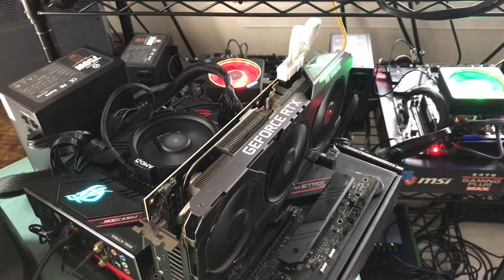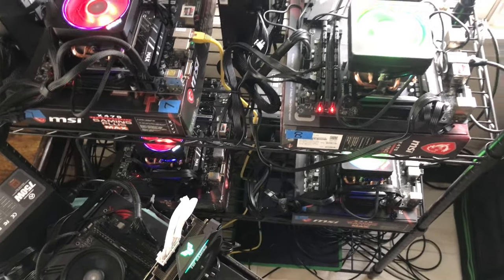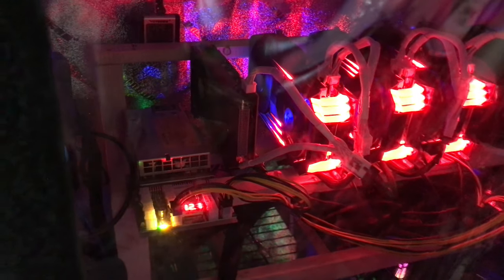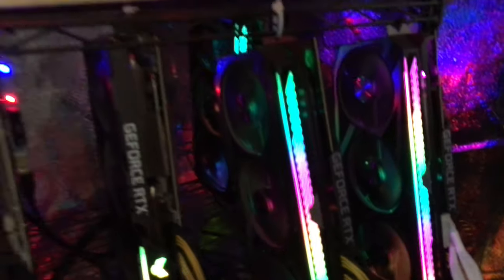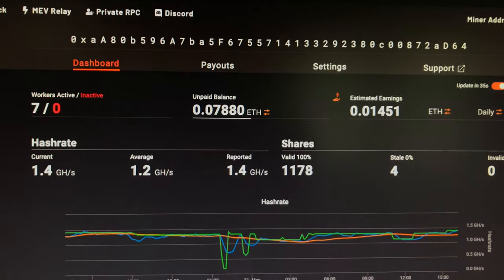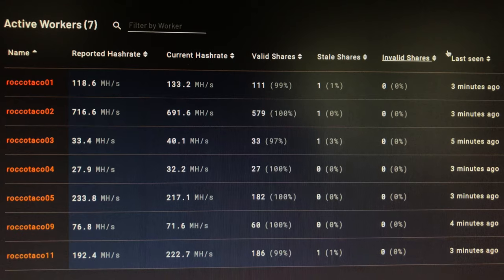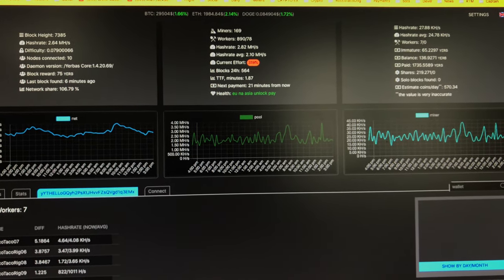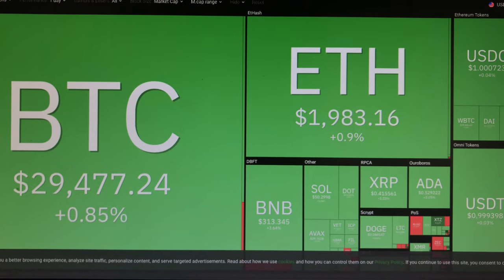Crypto Mining Profits Down. Market Down. Summer Heat is Here!